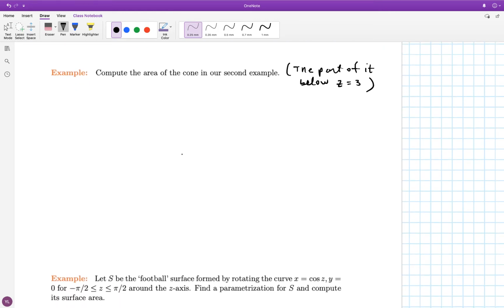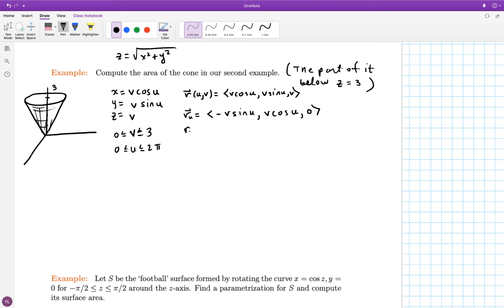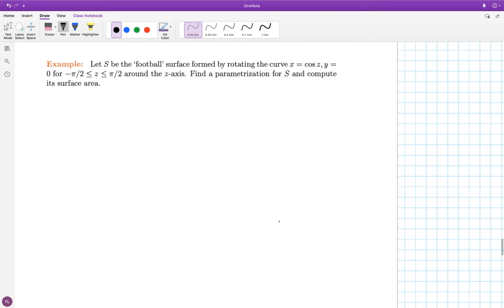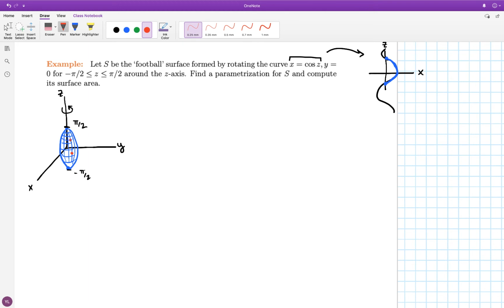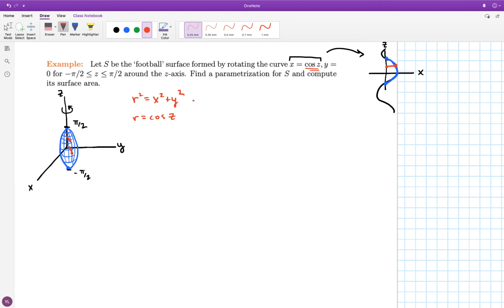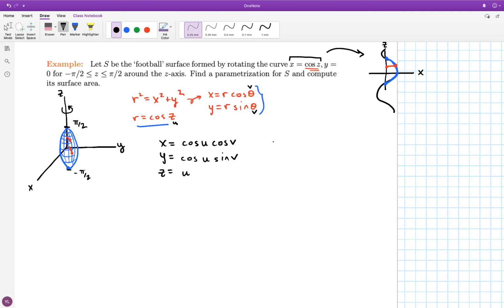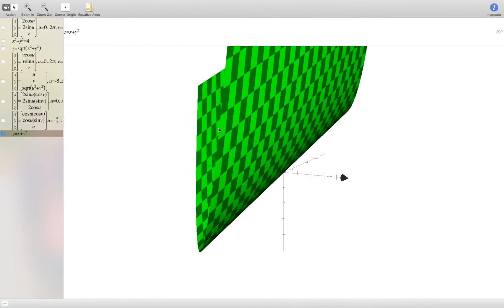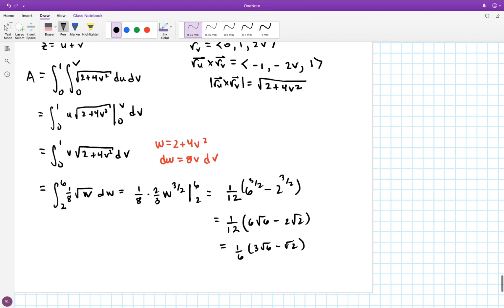MST 113 16.6 Parametric surface examples